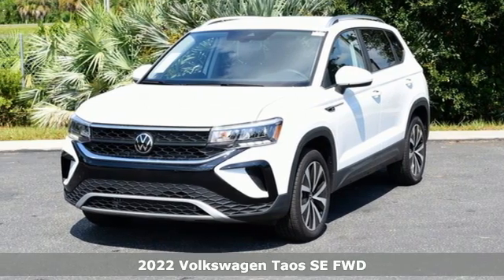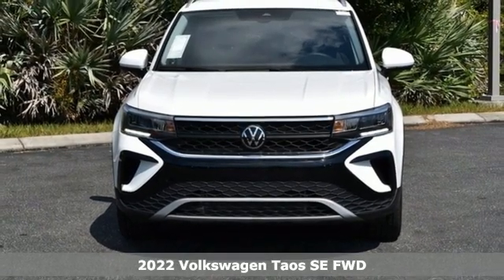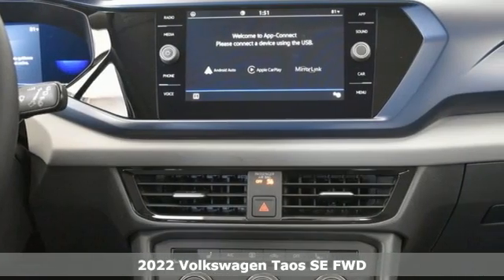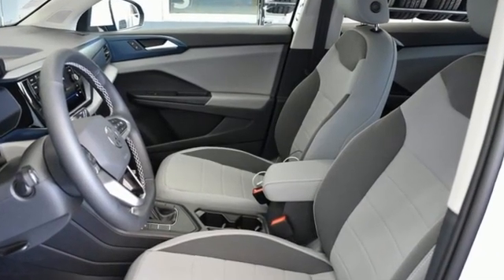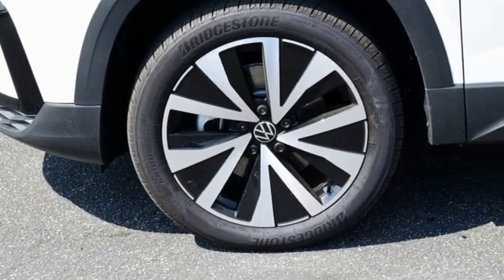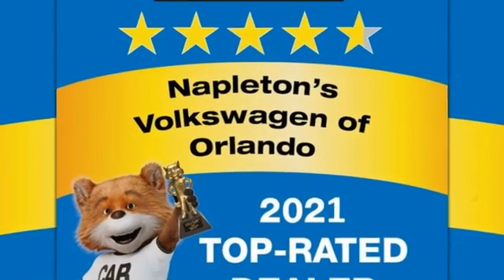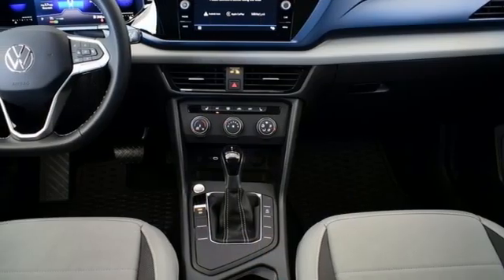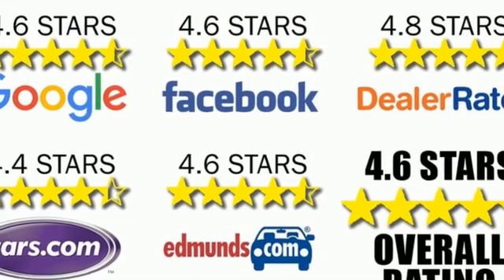New 2022 Volkswagen Taos Orlando FL Union Park, FL #22-4799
Year: 2022
Make: Volkswagen
Model: Taos
Trim: 1.5T SE
Engine: 1.5L I4 Turbocharged DOHC 16V LEV3-SULEV30 158hp
Transmission: 8-Speed Automatic with Tiptronic
Color: White
Interior: Gray
Stock #: 22-4799
VIN: 3VVRX7B20NM096096
One price no haggling and customer friendly associates. Need help financing, we can help. Napletona€TMs VW of Orlando use the same internet you use to price our vehicle. 2022 Volkswagen Taos 1.5T SEbrbrWE BUY CARS, ALL MAKES AND MODELS. GET BIG CASH ON SPOT FOR YOURS TODAY.

Address:
12700 East Colonial Dr